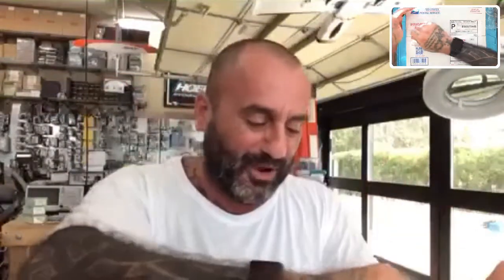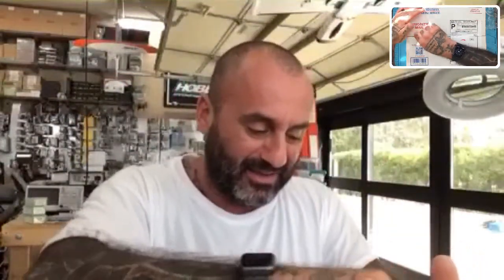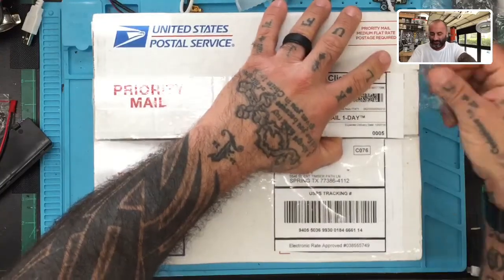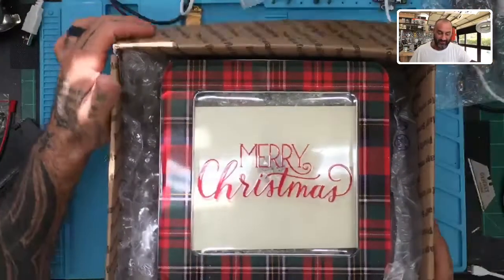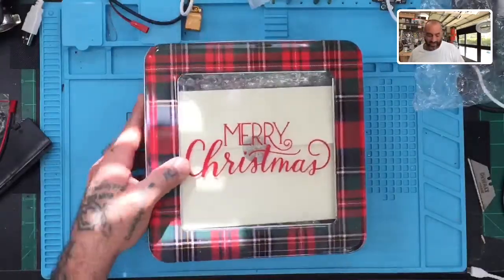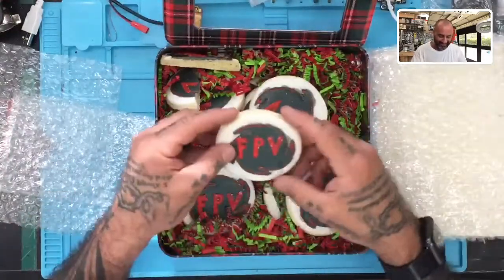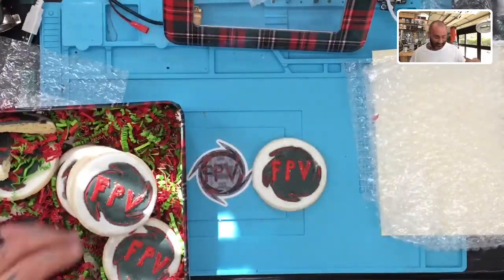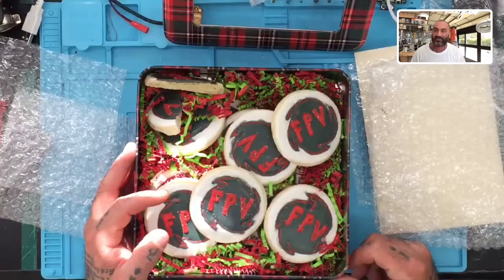Customer ships broken drone in for repair. Turns out it was a thoughtful Christmas gift inside!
Not sure how if the title does this justice but I was so thankful to see this surprise. Thanks to Dustin and his family for their kind acts and thoughtfulness. They have supported Cyclone FPV for a long time now and then to go and surprise me with these cookies...well that just made everything that much better for us! Thanks to all of you for your support and for your willingness to support Cyclone FPV as we grow. We have kinks along the way but we are working hard to make our company a better one for all of you. Appreciate you guys..and have a Merry Christmas

Sincerely,

Tarek Maalouf
“RitalinFPV”
Work Mule
CycloneFPV.com